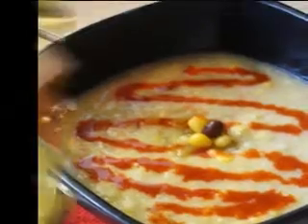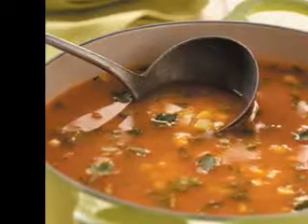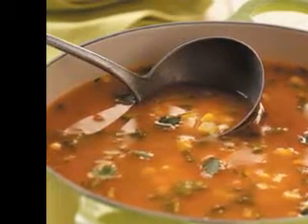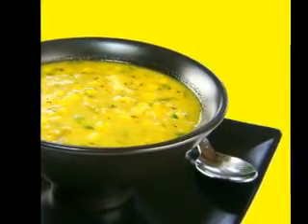Tips For Delicious Vegetable Soup Recipes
Vegetable soup has to be the easiest soup to make. If you fancy a healthy, wholesome and simple lunch or supper, what about making a bowl of pumpkin soup, broccoli broth or mixed vegetable soup? Soup is easy enough for anybody to master and if you have some vegetables past their prime in the refrigerator, you can use them to make a wonderful meal.
The great thing about using vegetables in soup is that you can use any vegetables and you can combine them however, you like. What about combining broccoli and carrot, zucchini and cauliflower or pumpkin and corn?
You can be creative with vegetable soups and if you are using old vegetables, which need using up, making a soup is a great way to do this. You can get older vegetables at a reduced price from the grocery store and use them in an economical and tasty soup recipe.
How to Make Soup the Easy Way
The simplest way to make a vegetable soup is to simmer some chopped vegetables in a pot of water or broth. Add spices and herbs and perhaps some other ingredients. Raisins, garlic, fruit, nuts, cream, chili, and rice can all be used, and there are many more ingredients you can throw in too.
Obviously, you will need to decide which ingredients will go nicely with the soup you are making. If you are making a carrot and orange soup, you might like to add some curry powder, raisins, and peanuts to make it a curried soup. Add some potatoes or rice too and stir in some cream just before serving the soup.
If you are using chicken broth and an assortment of vegetables like zucchini, mushrooms, cauliflower, rutabaga, and carrots, you can add herbs to bring out the flavor. Add dried herbs when you add the vegetables or fresh herbs near the end of the cooking time.
When making sweet soups, like a recipe for pumpkin soup, you might like to add cream, sugar and maybe some nutmeg or cinnamon to bring out the sweetness of the pumpkin. Alternatively, you can use salt, garlic, onion powder, and herbs to make a more savory soup. Throw in all the ingredients, cook the soup until the vegetables are tender and then serve it as it is or puree it in a blender.
Recipe for Mixed Vegetable Soup
In this soup recipe, the vegetables are sauteed before the other ingredients are added. This is an optional step but if you are making vegetable soup, you might like to do this, to soften the vegetables and make them extra juicy.
What you will need:
• 1 tablespoon butter
• 1 tablespoon olive oil
• 4 cups chicken broth
• 8 button mushrooms, in 1/4 inch slices
• 2 carrots, in 1/4 inch slices
• 1 chopped onion
• 1/4 cup chopped fresh parsley
• 6 potatoes, peeled and chopped
• 3 cups water
• Handful green beans, trimmed and halved
How to make it:
Heat the oil and butter in a soup pot, then saute the carrot, onion and beans for a few minutes. Add the mushrooms and cook for two more minutes. Add the water, broth and potatoes, and some salt and pepper.